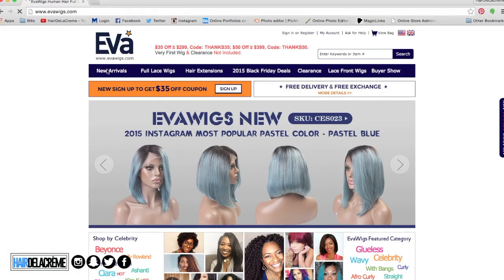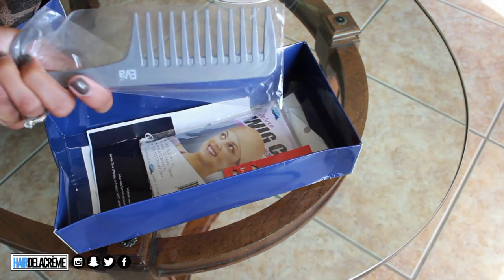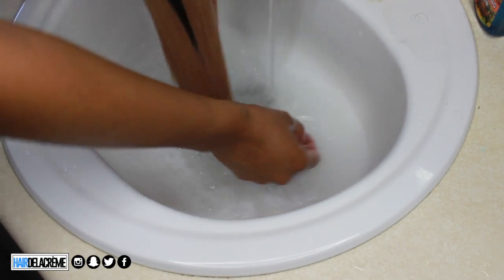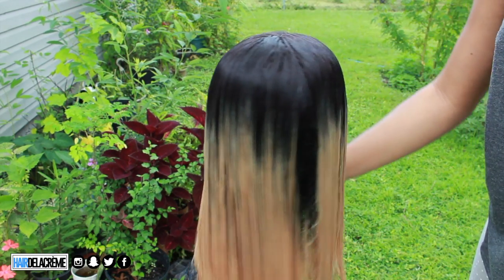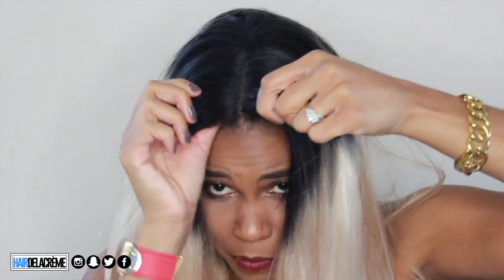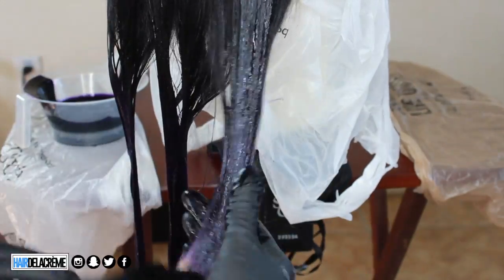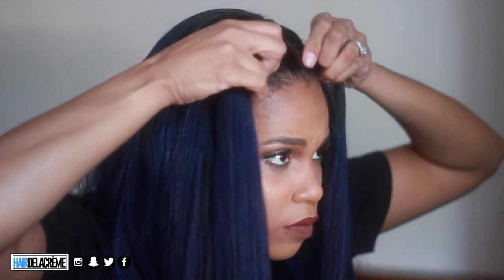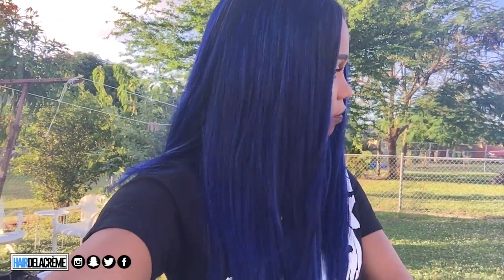How to Customize Your Lace Wig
** EXPAND FOR ADDITIONAL INFO & LINKS  **

sku:ces511
Hair type: 100% Brazilian Virgin Hair
Hair Length: 16"
Hair color:
top color: 1b
bottom color: same as the picture
2-color proportion: 30%-70%
Hair Texture: silky
Hair Density: 130%
Baby hairs option: No
Bleached knots: yes
Lace color: light brown
Cap construction: 3b glueless with ear tabs
Cap size: average

Color Used:
Adore Navy Blue